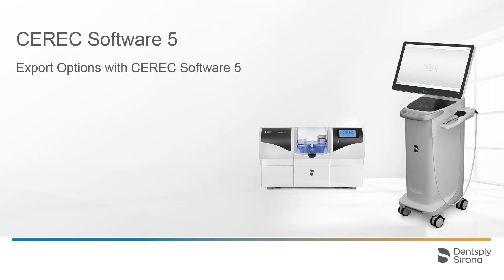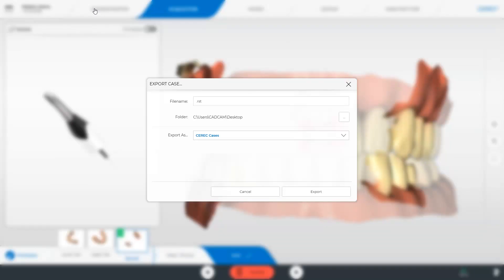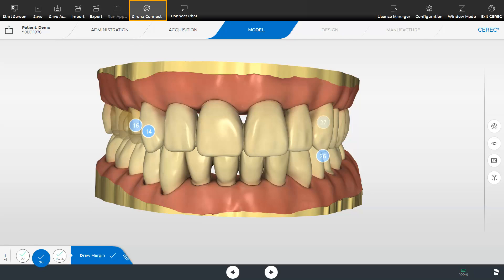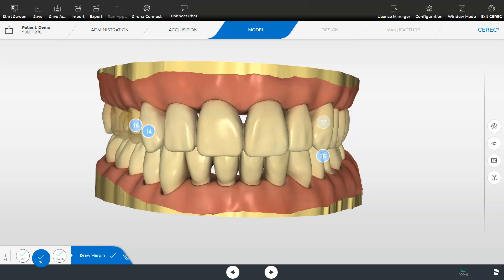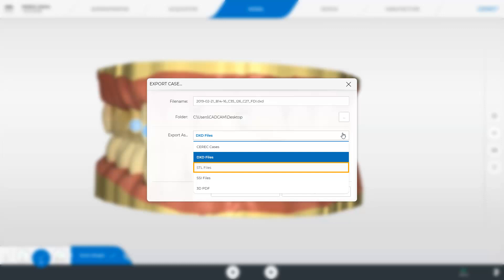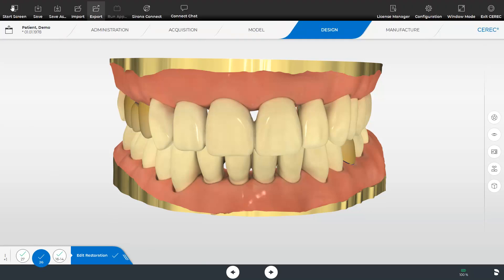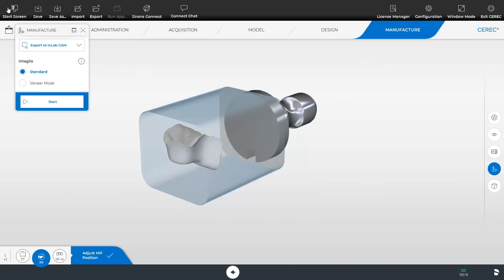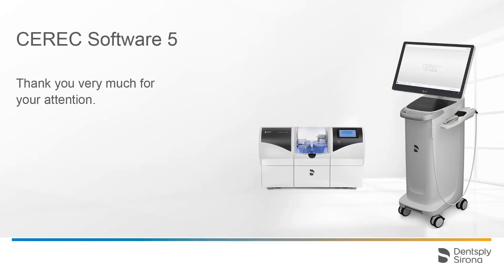Seamless Integration: Exploring CEREC Software 5 Export Options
Dive into the world of digital dentistry with our latest tutorial, where we explore the extensive export options within CEREC Software 5! Join us on this journey into precision, versatility, and the seamless integration of cutting-edge technology.
In this comprehensive walkthrough, discover how CEREC Software 5 empowers you to effortlessly export your digital designs for optimal flexibility. From case presentations to collaborating with colleagues, this tutorial ensures you harness the full capabilities of the software's powerful export features.
Gain valuable insights into navigating the user-friendly interface, customizing export settings, and ensuring compatibility with various formats. Whether you're a seasoned CEREC user or exploring the possibilities of digital dentistry, this tutorial is packed with information to enhance your practice.
Stay at the forefront of digital dentistry by mastering Export Options with CEREC Software 5.